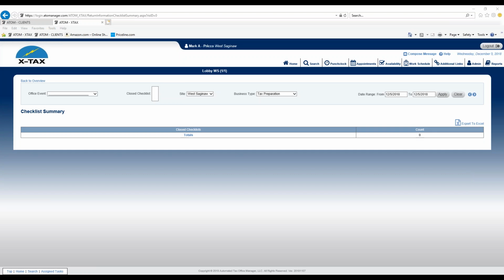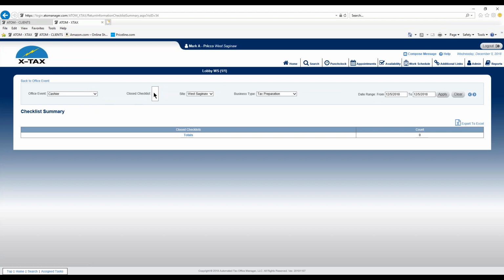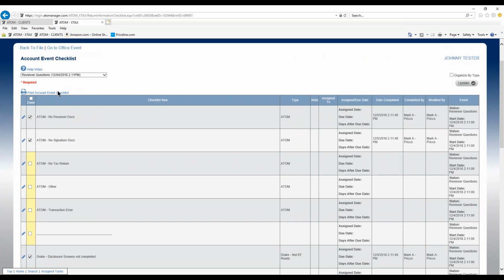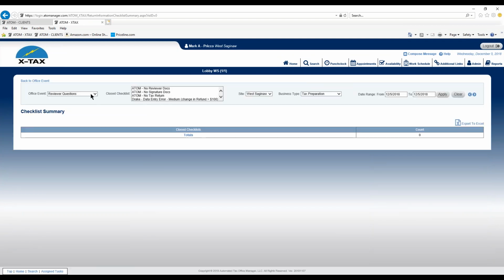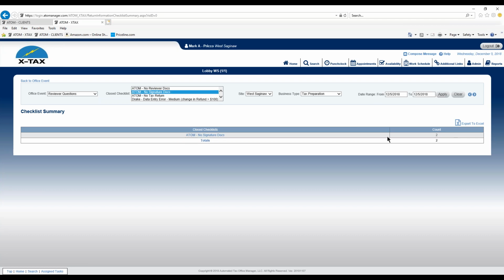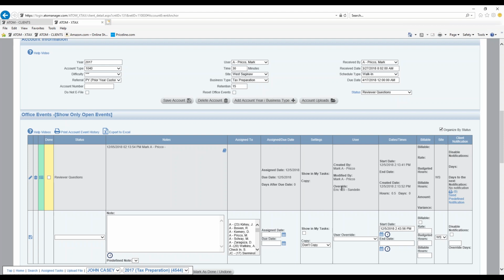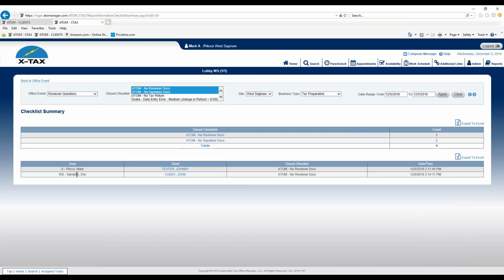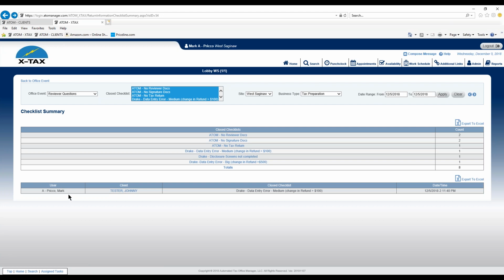Checklist Summary Report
This video will explain how to use the Checklist Summary Report to track your Closed Checklist items.